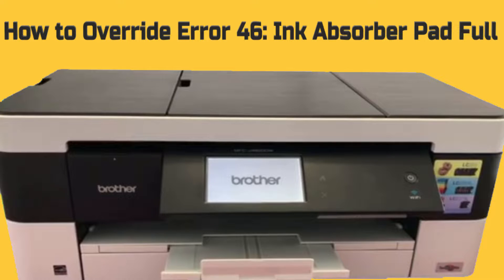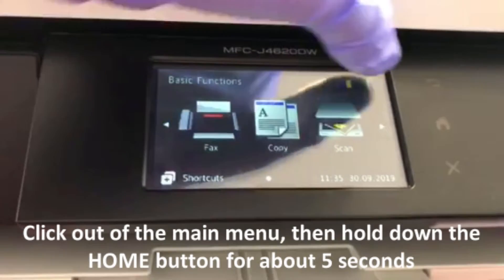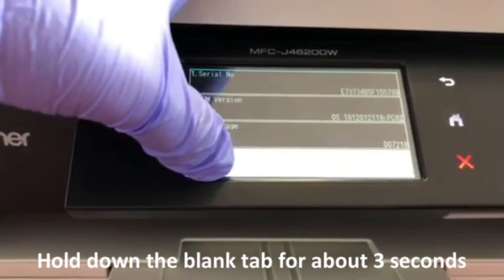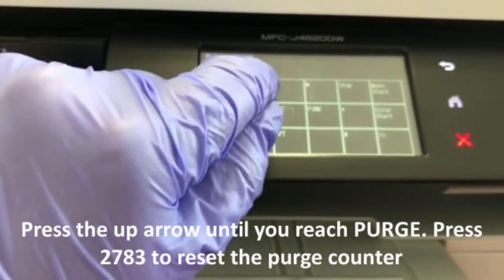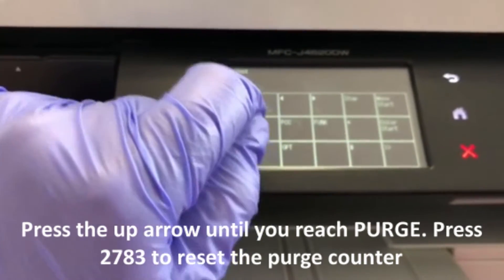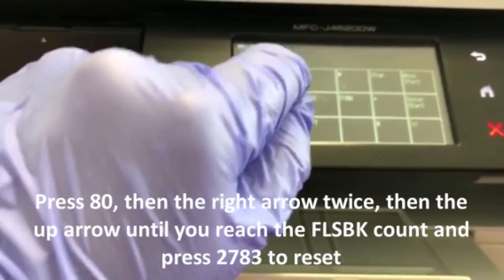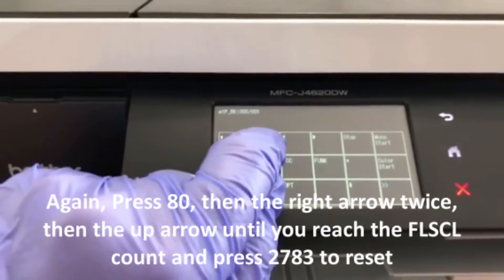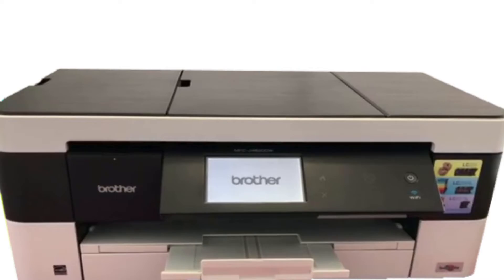Fix Ink Absorber Pad Full - Reset the PURGE and FLUSH Counter on Brother Printer (Error 46)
This method should work on most Brother Printers with a touchscreen.

If you have any other issues with your Brother printer please let me know in comments and I'll do my best to help you :)

Known applicable models:
MFC-J5320DW
MFC-J4510DW
MFC-J885DW
MFC-4610DW
MFC-J4620DW
MFC-J4625DW
DCP-J4120DW
MFC-J4320DW
MFC-J4420DW
MFC-J885DW
MFC-L9550CDW
MFC-L8600CDW
MFC-L8850CDW

*Please let me know if it worked for a model other than these, so that I can update this list*